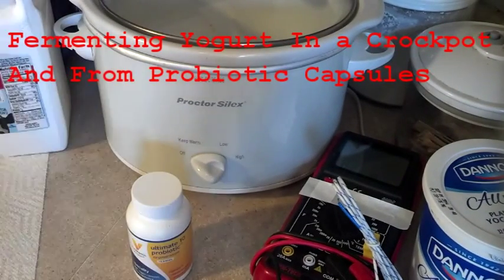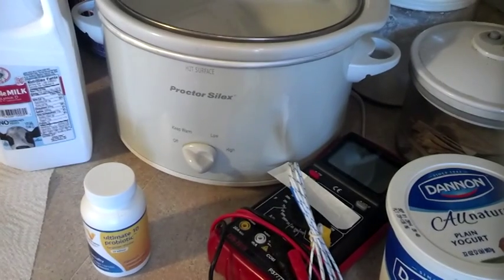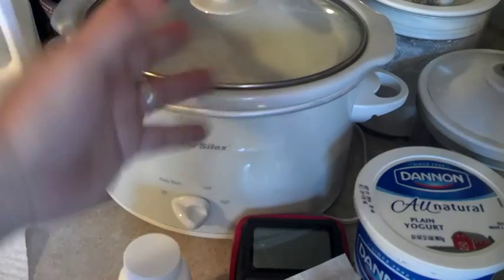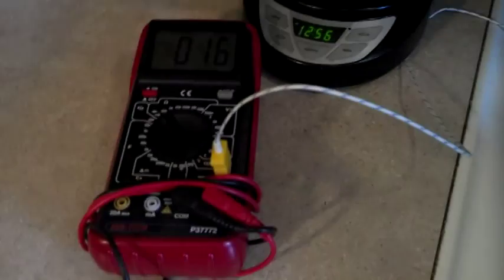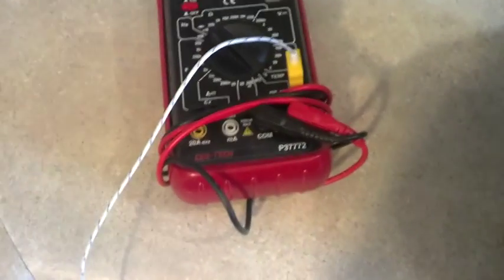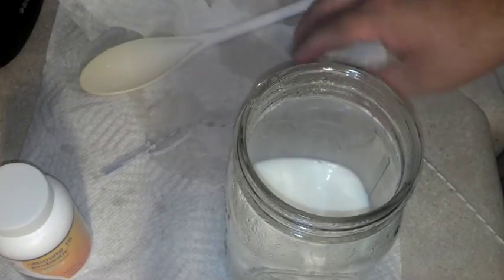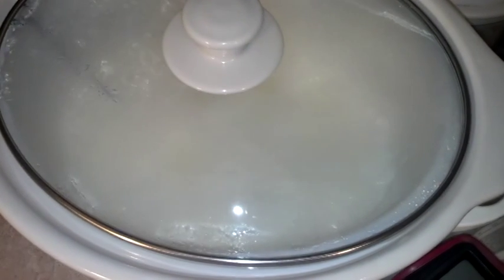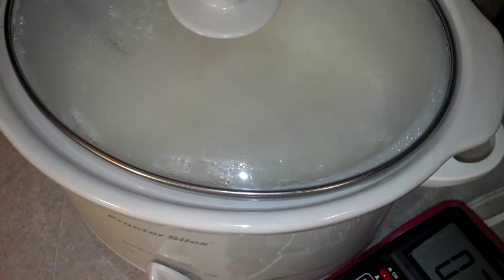Crock-Pot Fermenting Yogurt From Probiotic Capsules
This is two videos in one. The first part of about making yogurt in a Crock-Pot  and the second part is making it from Probiotic Capsules

Hopefully I did not grow any thing bad in the Oven yogurt. I had it in there for 18 hours.

Homemade probiotic yogurt contents:
this is the bacteria in the probiotic Capsules

BACTERIAL CULTURELACTOBACILLUS RHAMNOSUS, L. CASEI, L. ACIDOPHILUS, L. PLANTARUM, L. BULGARICUS, L. SALIVARIUS, BIFIDOBACTERIUM BIFIDUM, STREPTOCOCCUS THERMOPHILUS, B. LONGUM, B. BREVE

Disclamer:
I am not healthcare practitioner or provider. To the extent that any information is provided through this video, it is for general informational purposes only and is not intended to constitute or substitute for medical advice or counseling, the practice of medicine including but not limited to psychiatry, psychology, psychotherapy or the provision of health care diagnosis or treatment, the creation of a physician-patient or clinical relationship, or an endorsement, a recommendation or a sponsorship of any third party product or service, agents, employees, consultants or service providers. If you have or suspect that you have a medical problem, contact your health care provider promptly. Information and statements regarding dietary supplements available on this video have not been evaluated by the Food and Drug Administration and are not intended to diagnose, treat, cure, or prevent any disease.